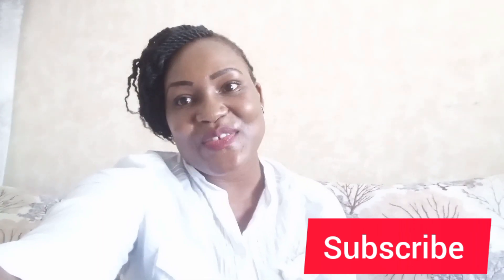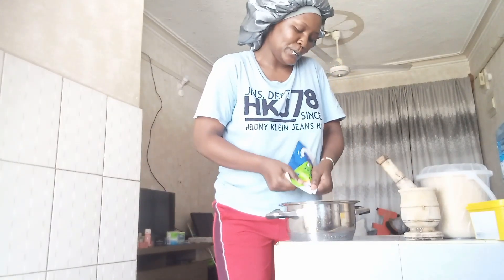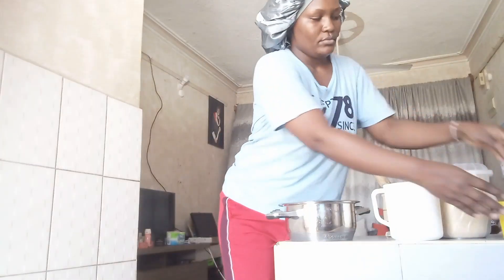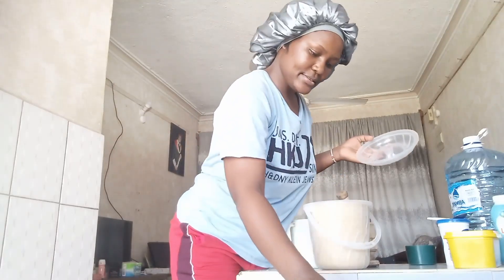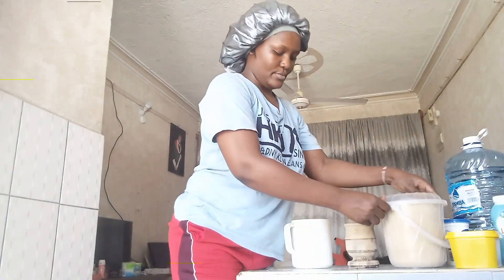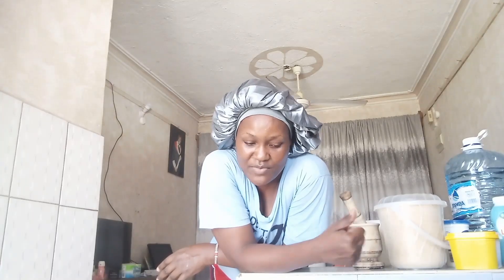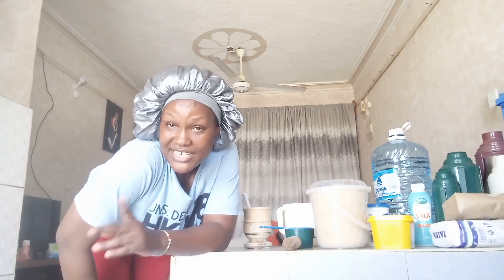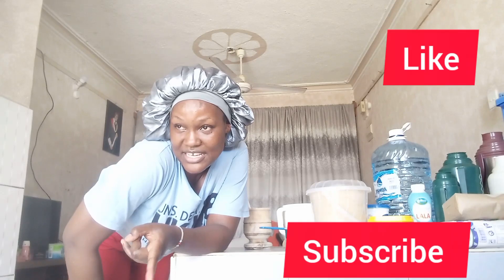SIMPLE PROCEDURE OF PREPARING KENYAN TEA FOR BREAKFAST